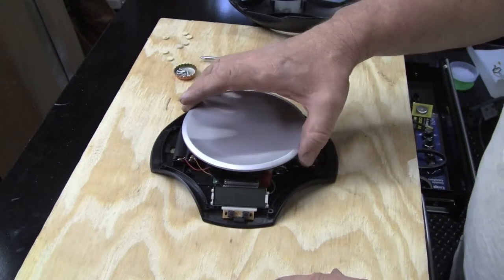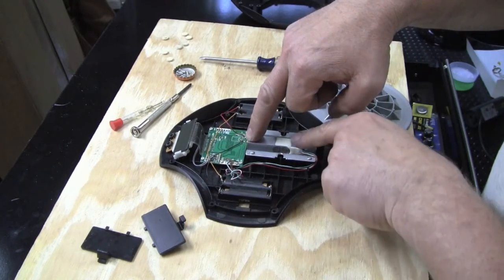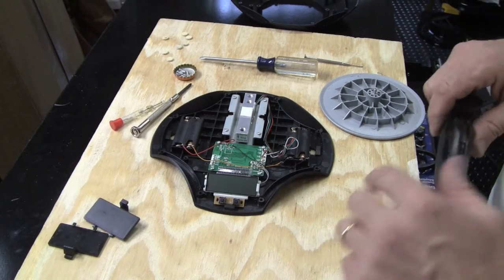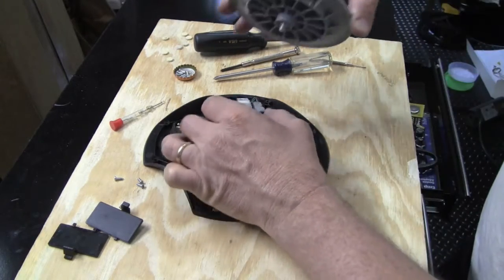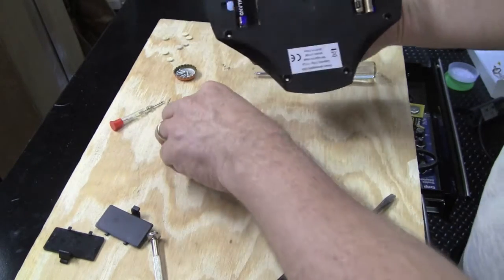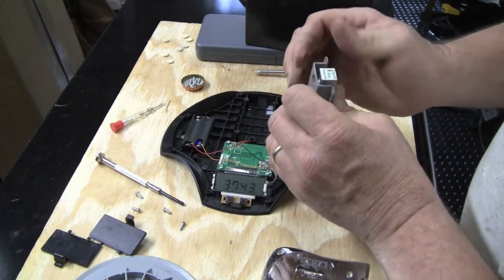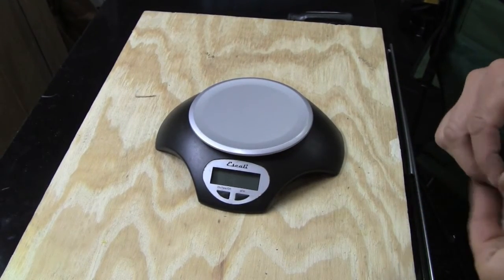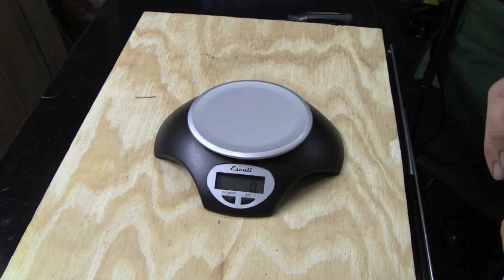Electronic Kitchen Scale Repair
Small Electronic scale would only read "Err" after I dropped it. There was an aluminum load beam with a strain gauge inside. I suspect the strain gauge was out of range. I bent it in the proper direction and now it works.